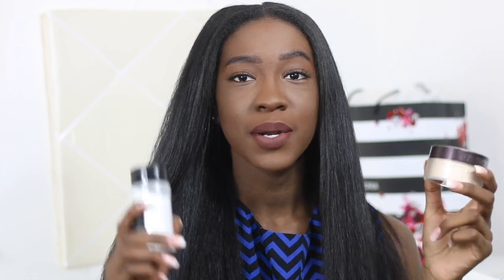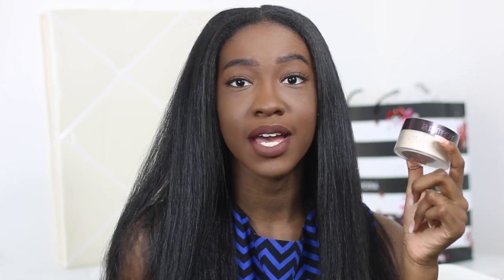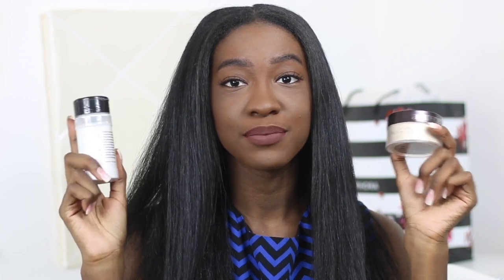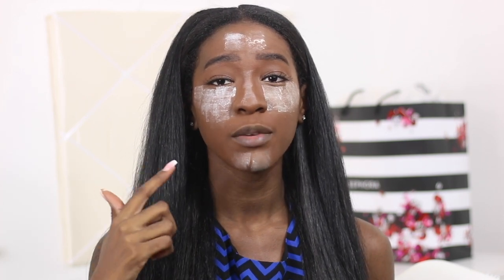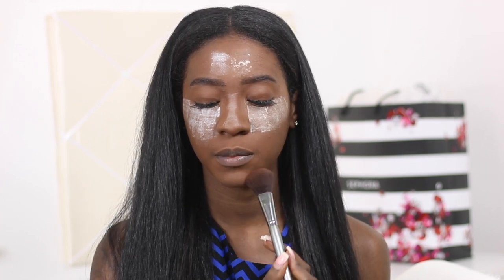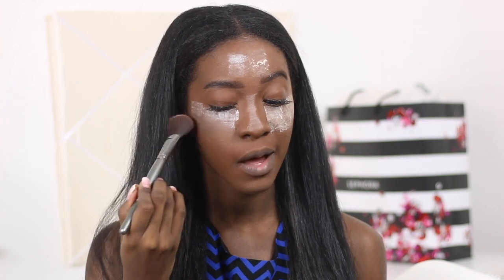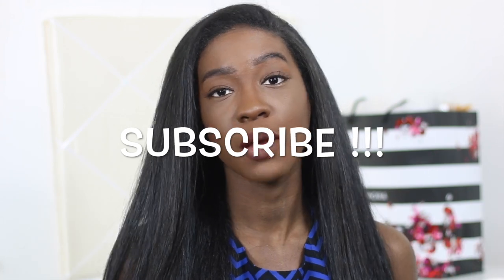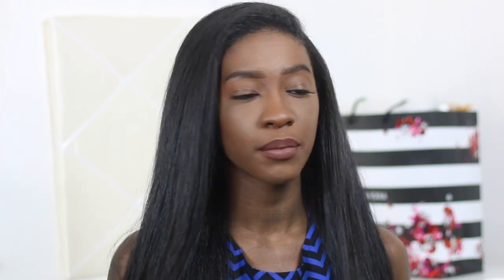RCMA No Color Powder On Dark Skin | Review + Laura Mercier Setting Powder Comparison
Hello hello hello beautiful people! I'm back with my first video of the year and it's on a new to me but old to Youtube setting powder. Take a look at how the RCMA No Color Powder performs on dark skin and how it performs against the cult fav, Laura Mercier Translucent Setting Powder. -the gabber

PRODUCTS MENTIONED:
RCMA No Color Powder
Where you can purchase the RCMA powder:
Laura Mercier Translucent Setting Powder

What's On My Lips:
Colourpop (Limbo)
Caked Makeup (Creme de la Creme)